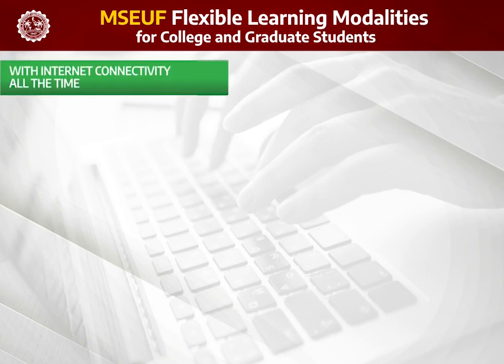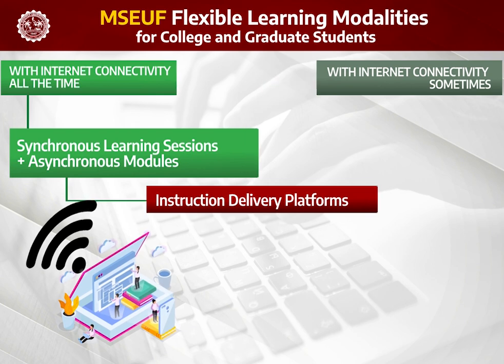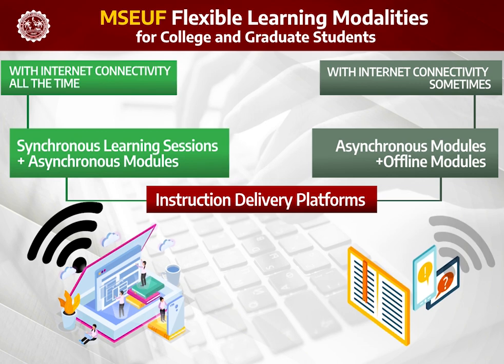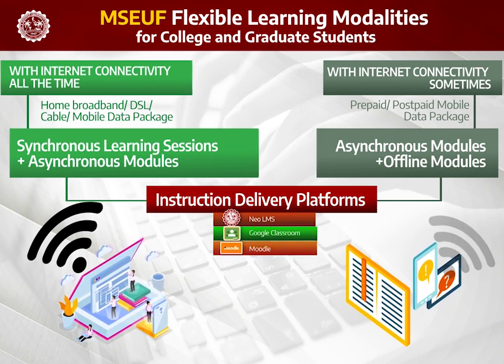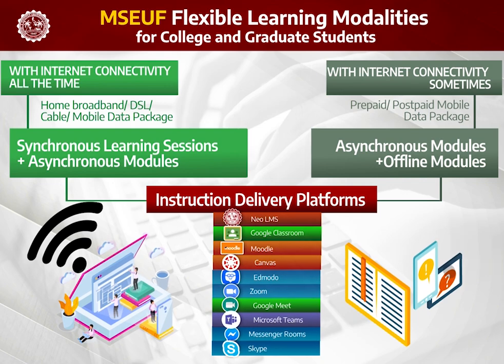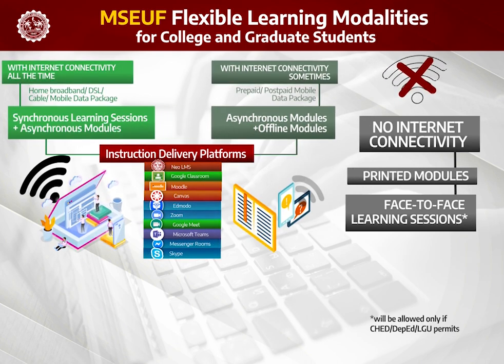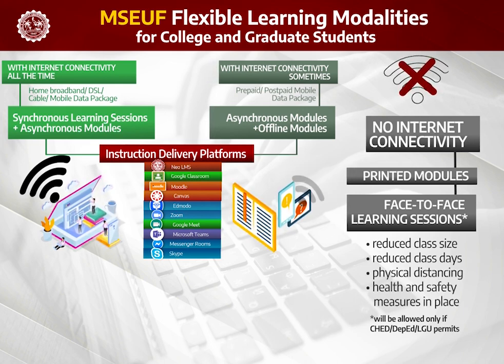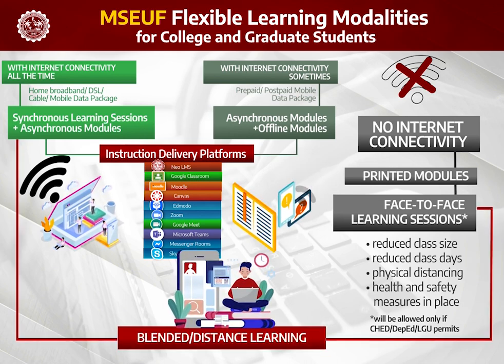MSEUF Flexible Learning Modalities for College and Graduate Students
Learning continues at MSEUF in these interesting times through Flexible Learning. Eyes here, college and graduate students!